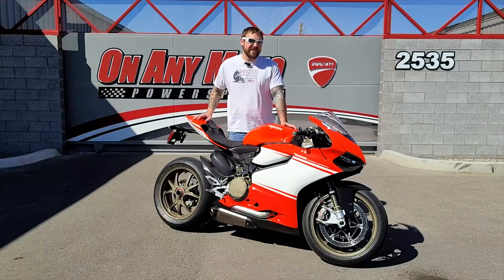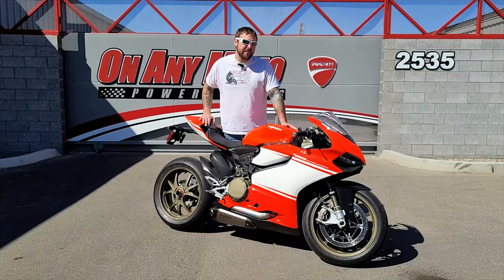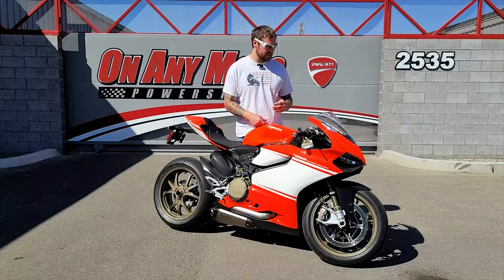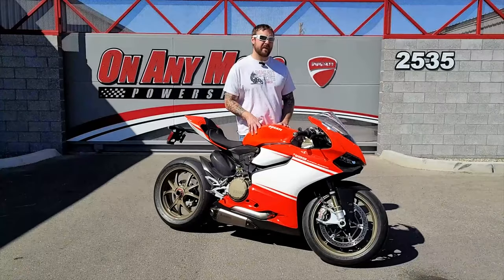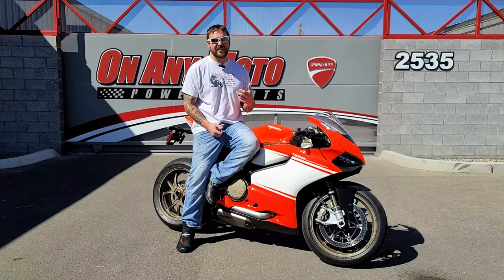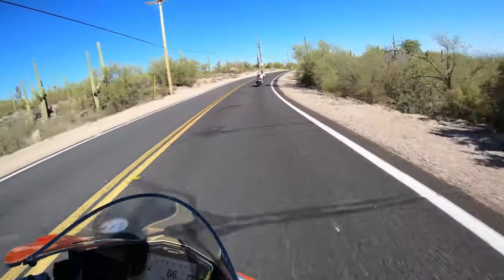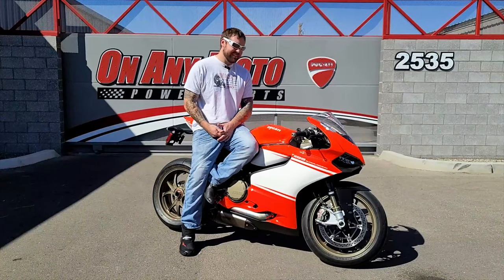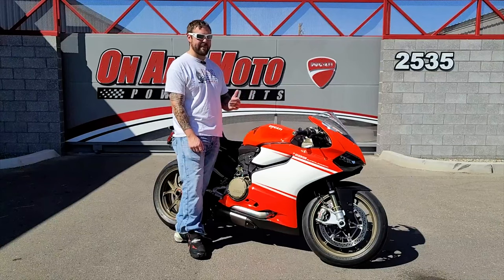Ducati 1199 Superleggera | The best Superleggera?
I get a chance of a lifetime to ride the Ducati 1199 Superleggera! This is a video that goes over the feeling of riding a machine like this, I don't go into huge detail on the specs (tons of videos about that). Enjoy, I tested out the new software as well!

With only 500 made I never thought I would get a chance to ride one of these...

Thank you to On Any Moto for allowing me to ride this amazing machine! What an experience!